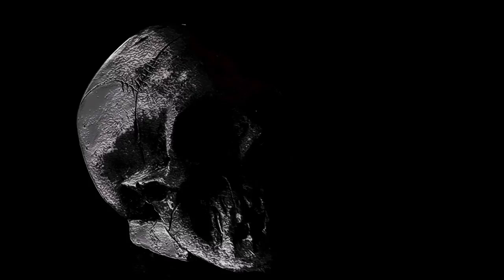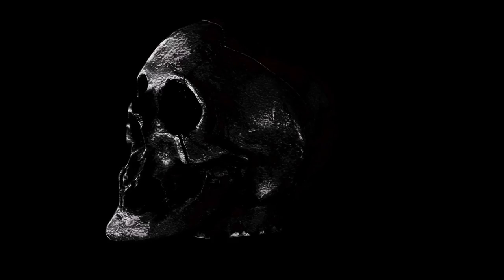Creepypastas: "House of Rules"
I think you could also replace the title of this story with "The House Of My In Laws"

Have a story you want to get narrated by me? Send them here:

Have a question for me?